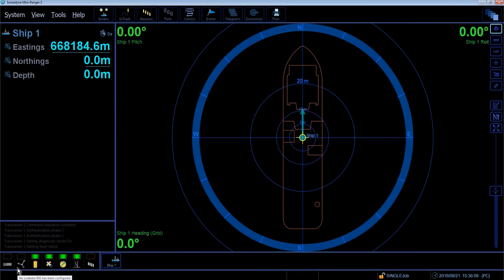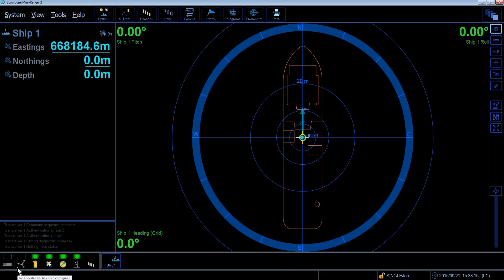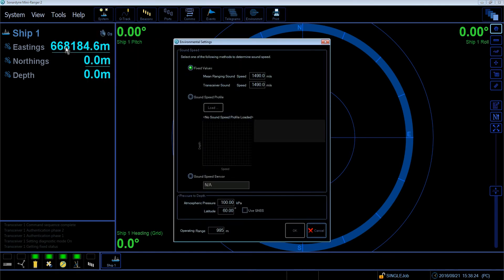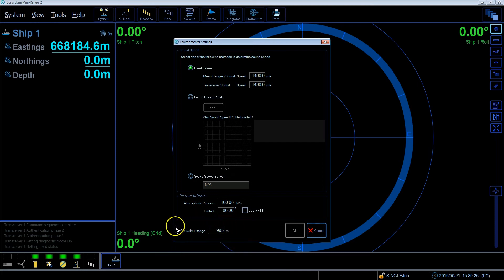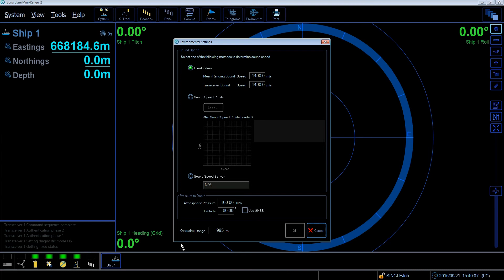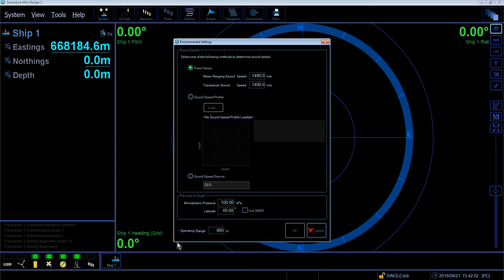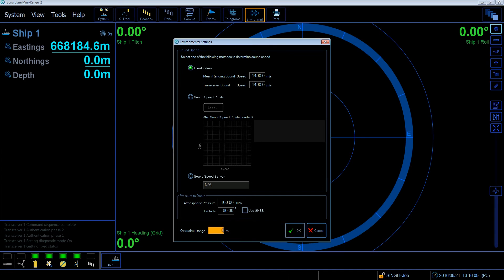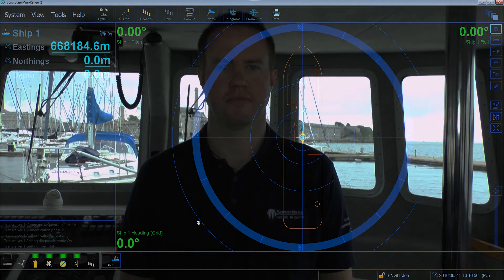How to set an Operating Range in Mini-Ranger 2 USBL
It’s important to manually set the Operating Range within the Mini-Ranger 2 USBL software to aid the system in getting the best tracking results possible. This shouldn’t be confused with water depth, but the maximum distance you are tracking your target to. Find out how to set up the operating video in this video.